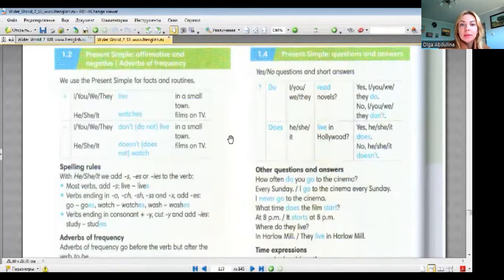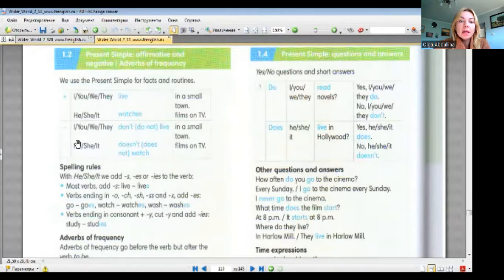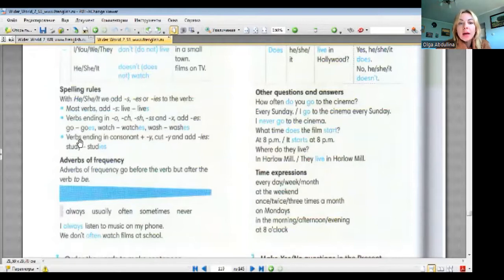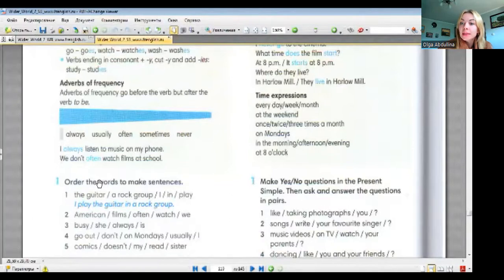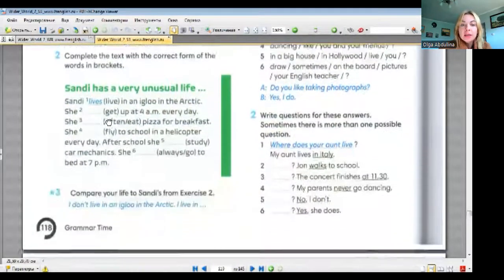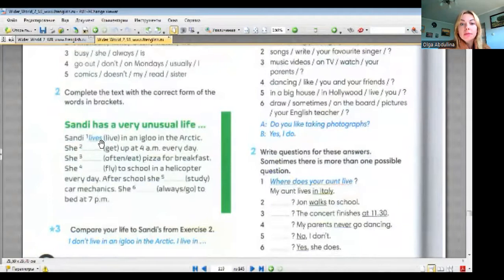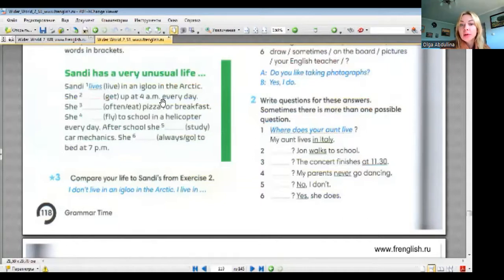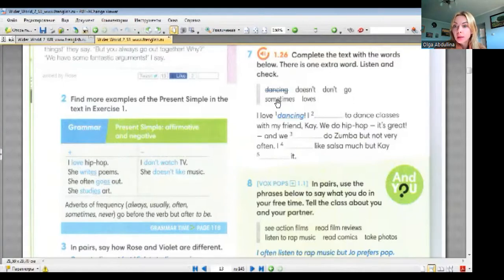10.10.2022 Wider World 2 Абдулліна О.О.